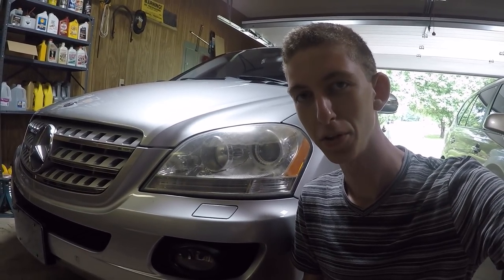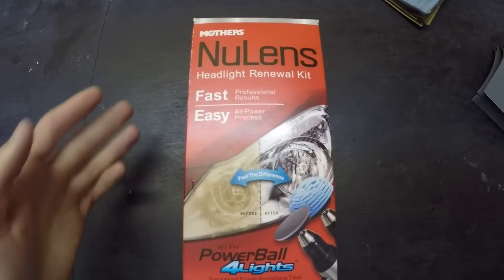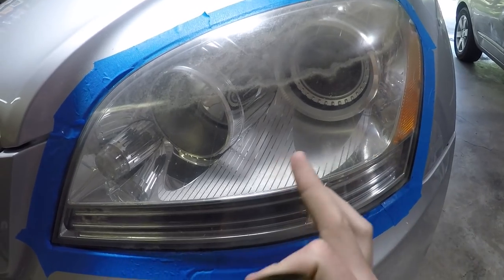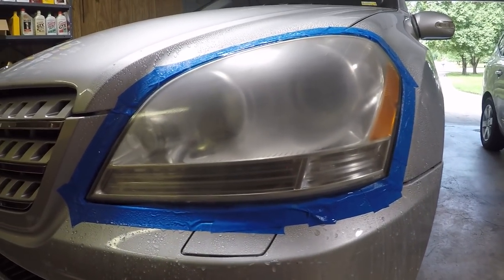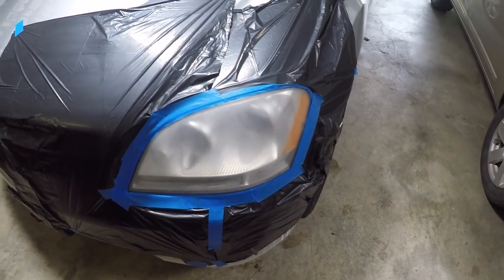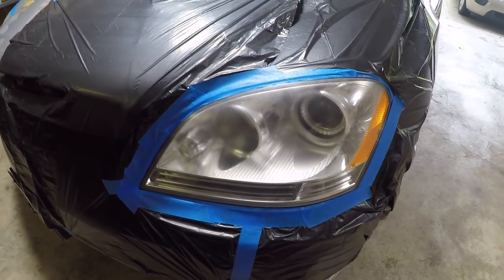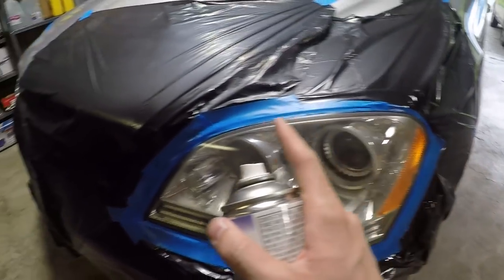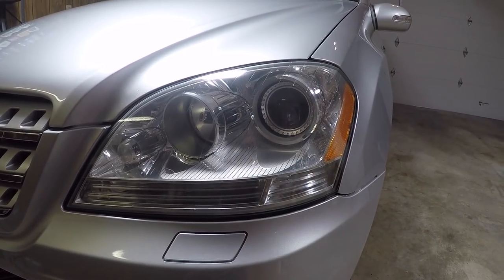How to Fix Faded Headlights and Make Them Last FOREVER!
Headlight restoration with 2K clear coat.
Clear Coat